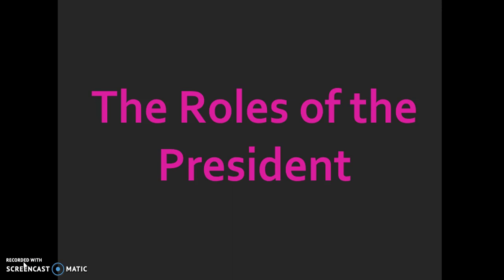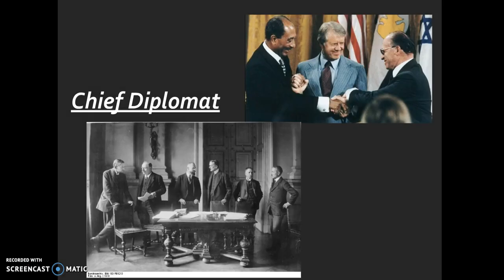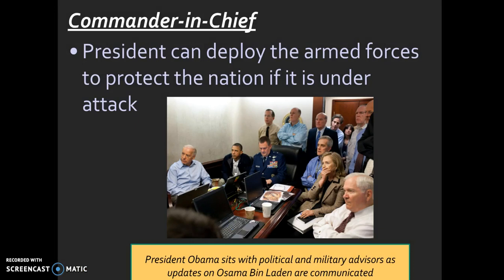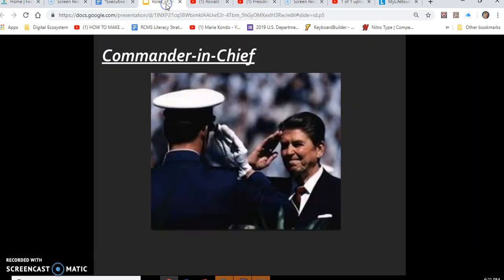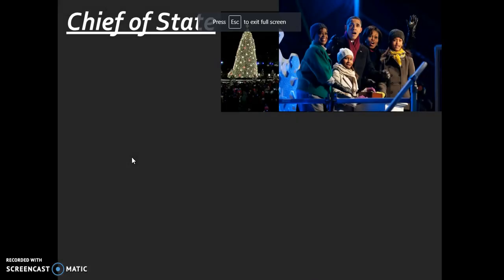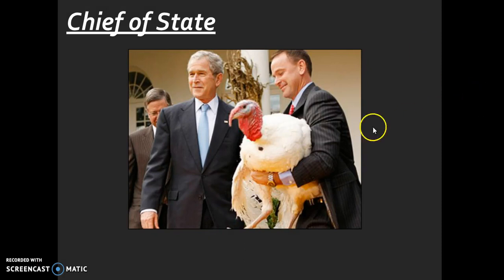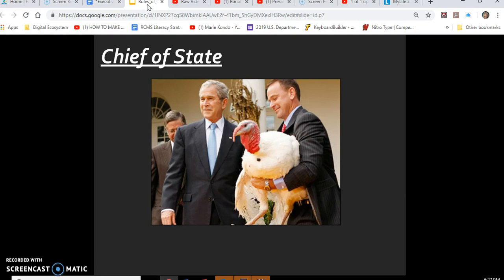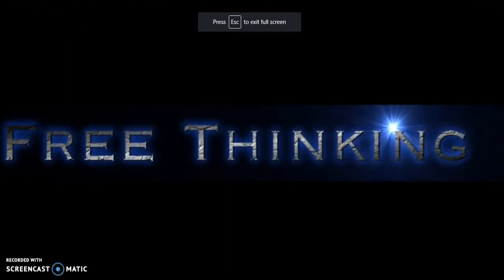Roles of President Part 1